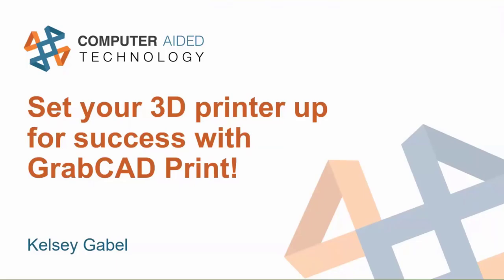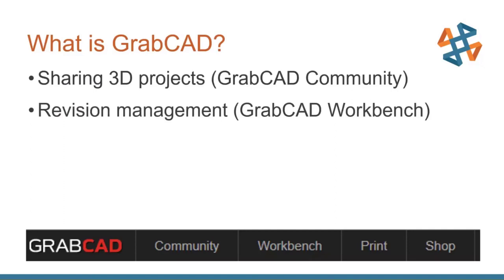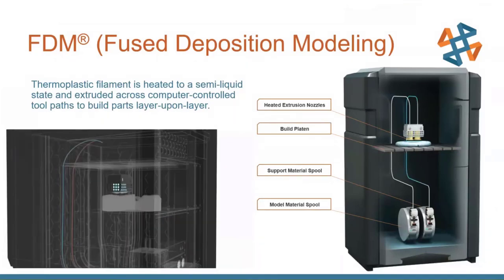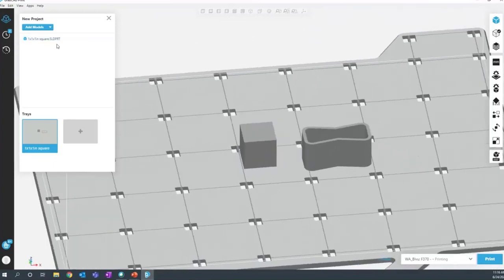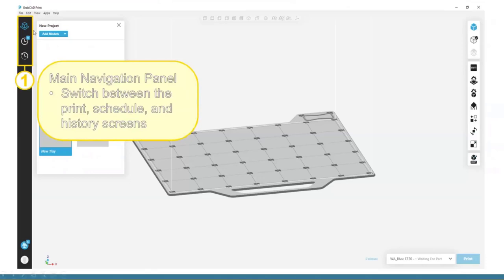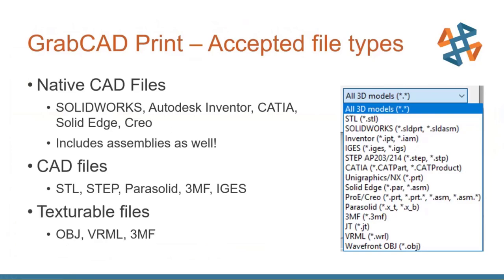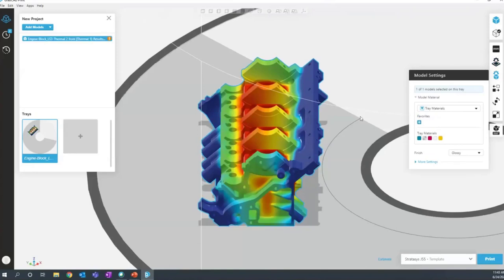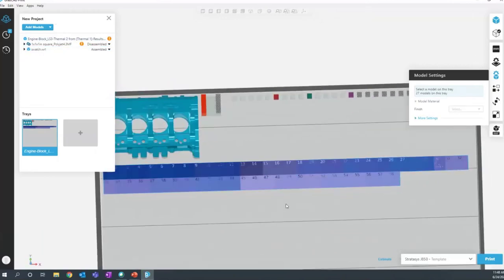Set your 3D Printer up for Success with GrabCAD Print!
Hosted on 6/24/20 by Kelsey Gabel

Learn the ins and outs of GrabCAD Print. Whether you are a beginner or an advanced user, this presentation will cover the basics and some of the newly released features. Come see what differentiates Stratasys from the competition.